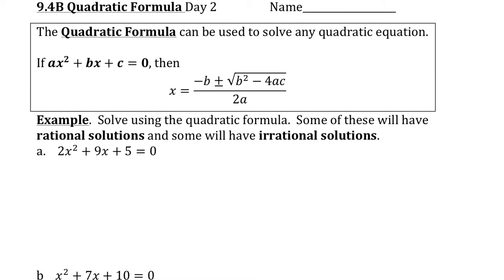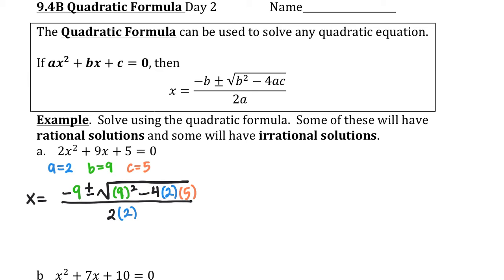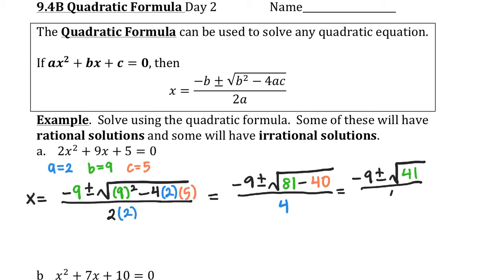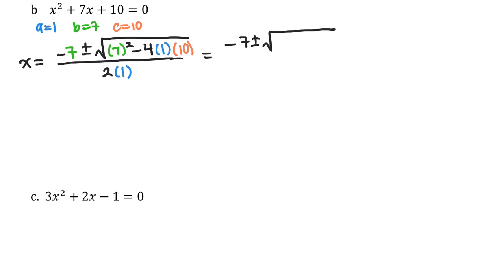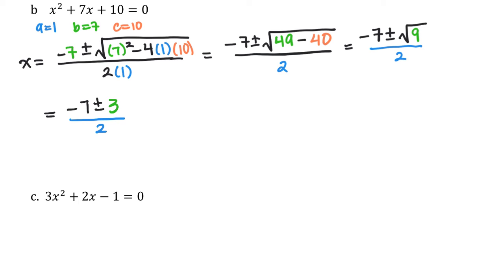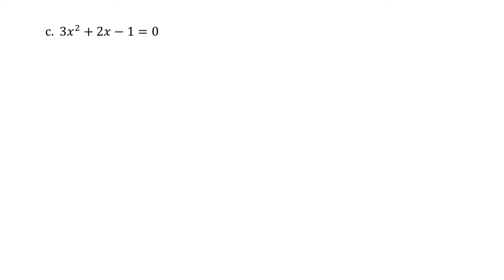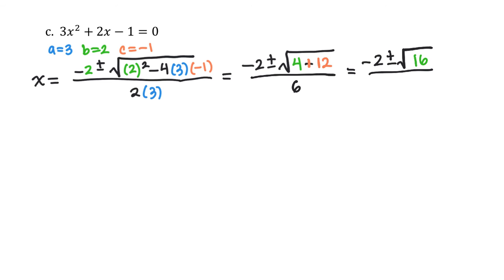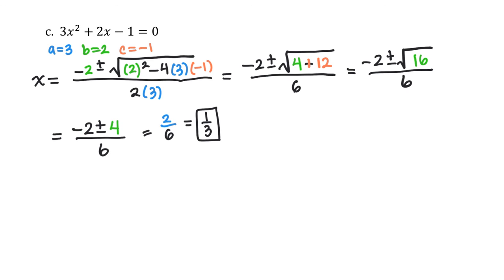9.4B Quadratic Formula Day 2